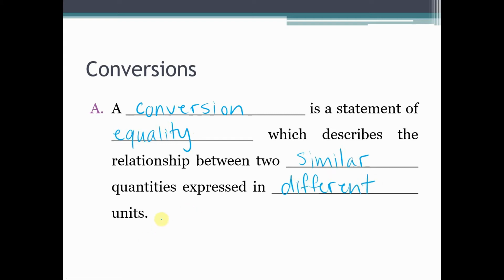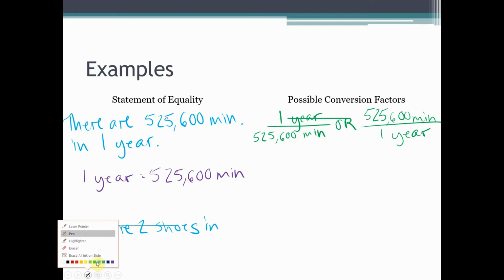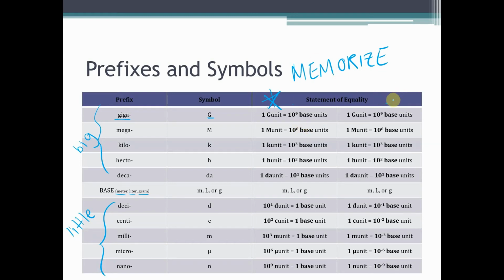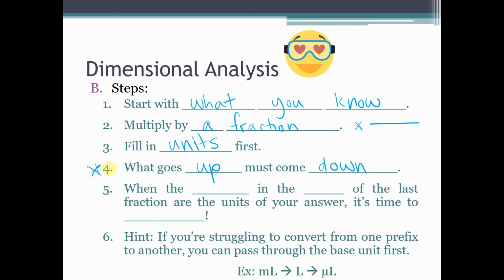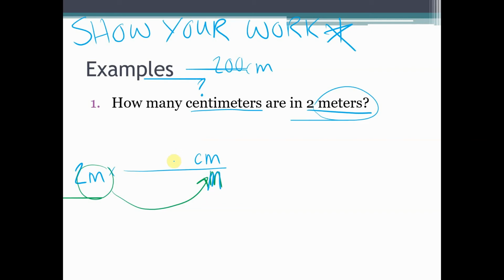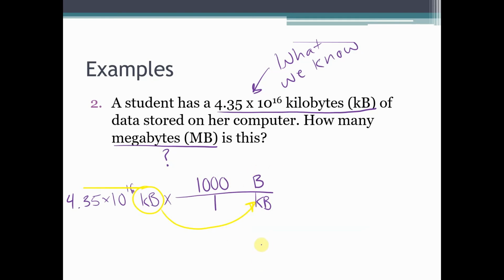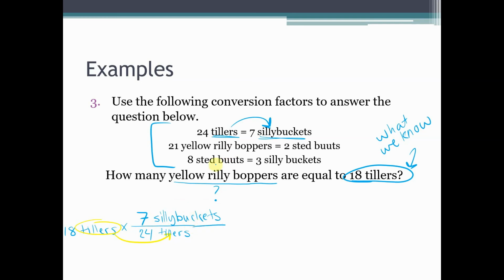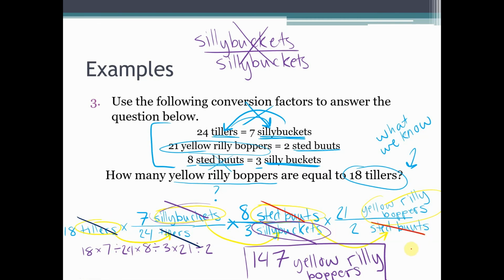Metric System and Conversions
How to use the metric system and perform dimensional analysis!